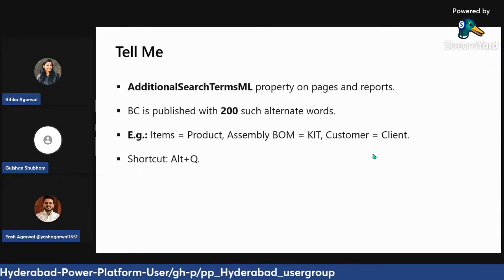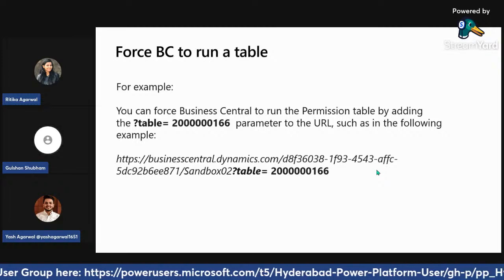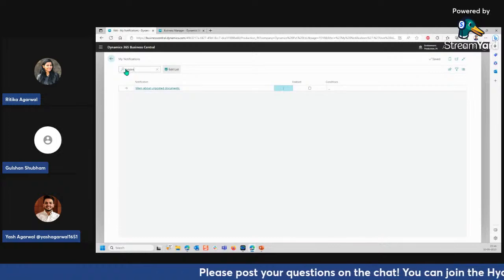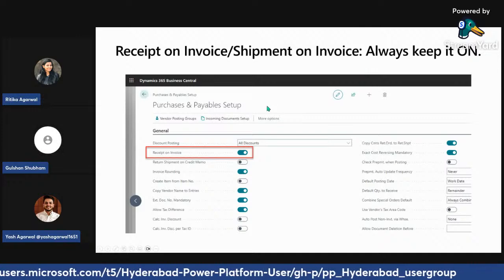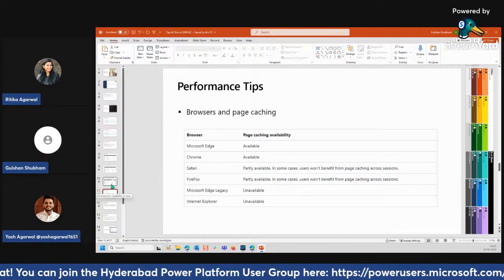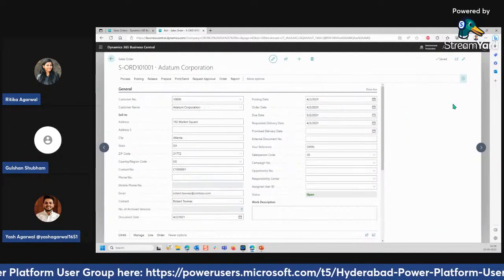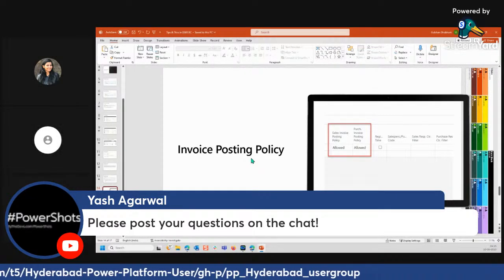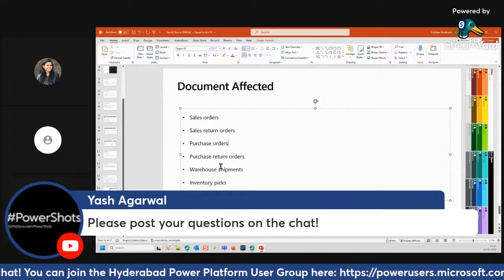Hyderabad Power Platform User Group Meetup - June 2023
Hi there! Welcome to the Hyderabad Power Platform User Group June 2023 meetup. In this session, we have "Gulshan Shubham" talk about "Tips & Tricks in D365 Business Central".

Have you joined the Hyderabad Power Platform User group yet?